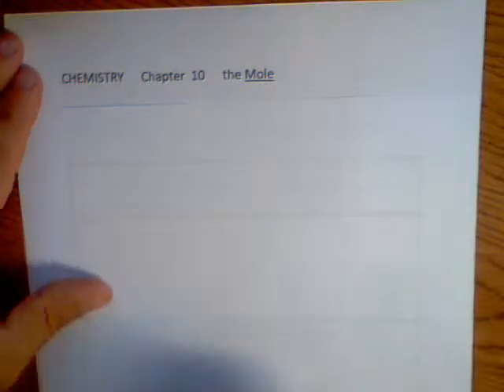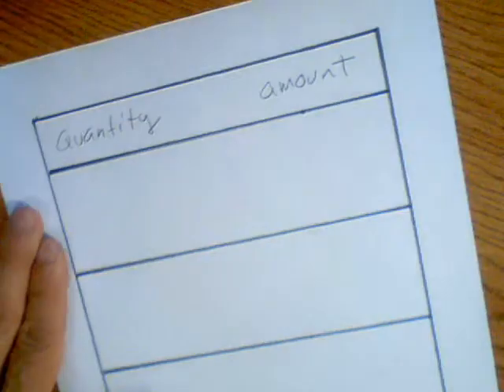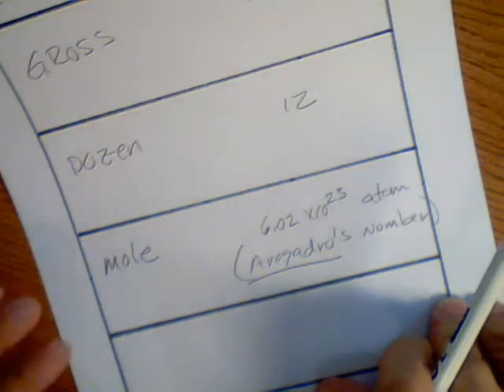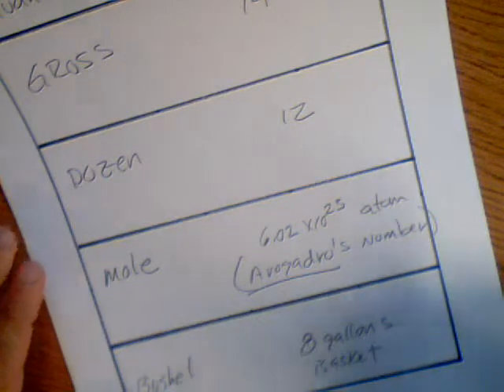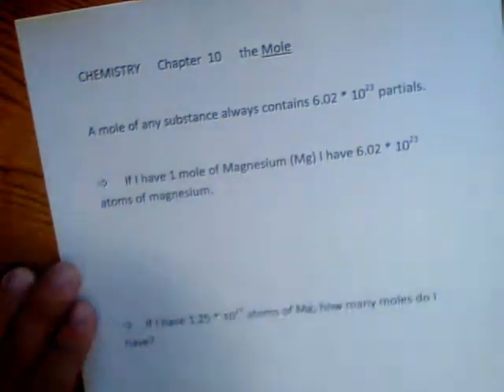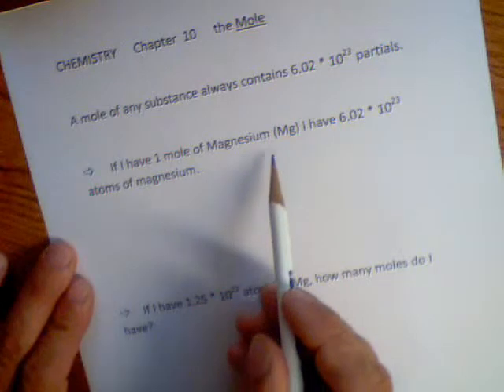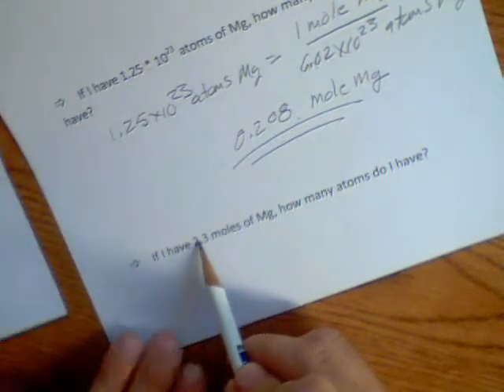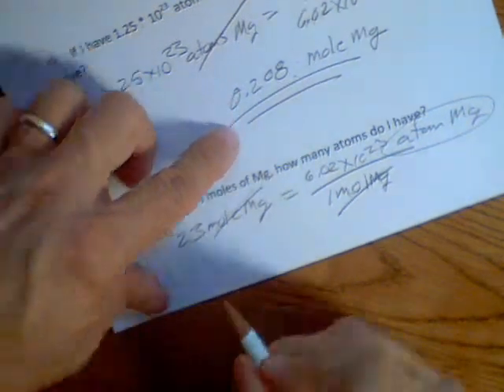chem ch 10 the mole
introduction to the mole as a quantity unit